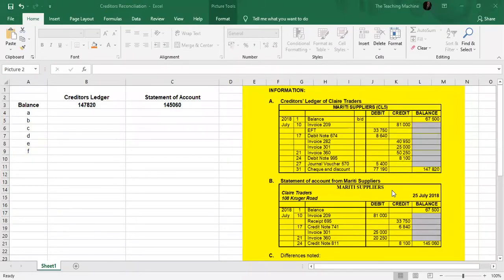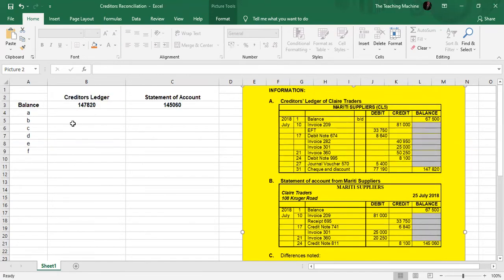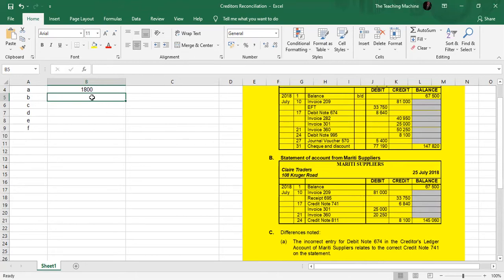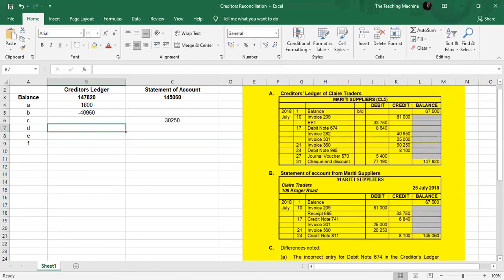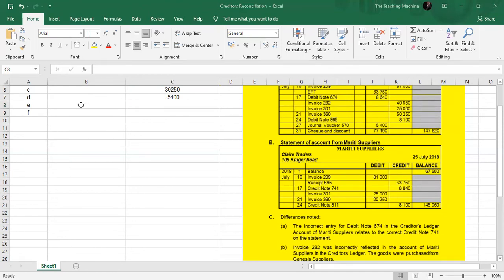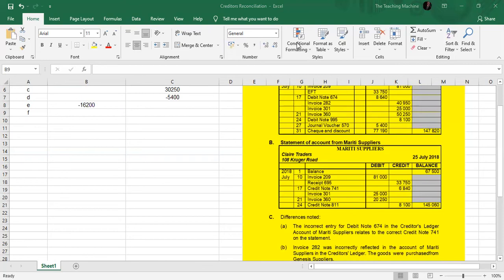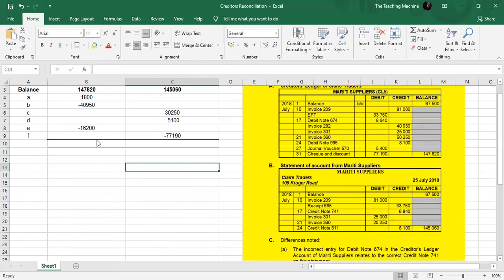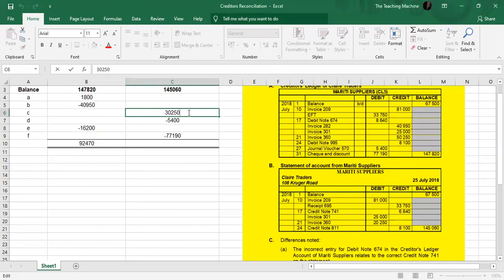Creditors Reconciliation Statement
Grade 12 November 2018